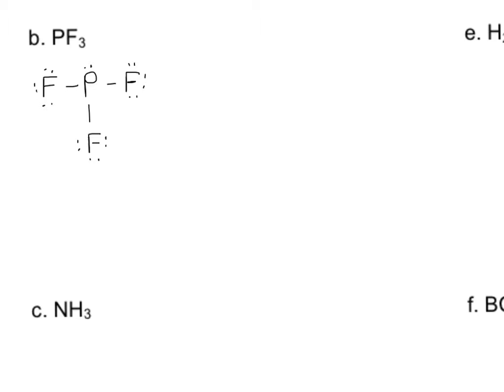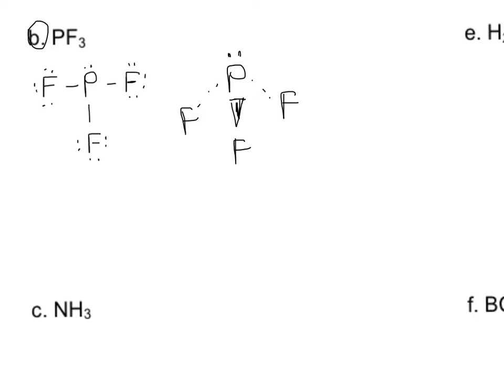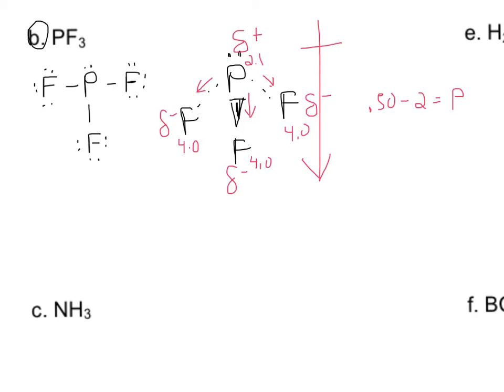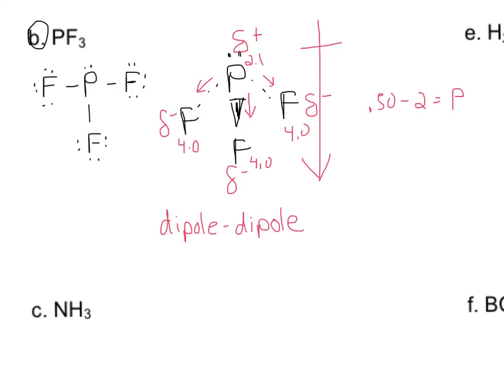Molecular Geometry - Molecular shape and Labeling a polar covalent bond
showing polarity example B